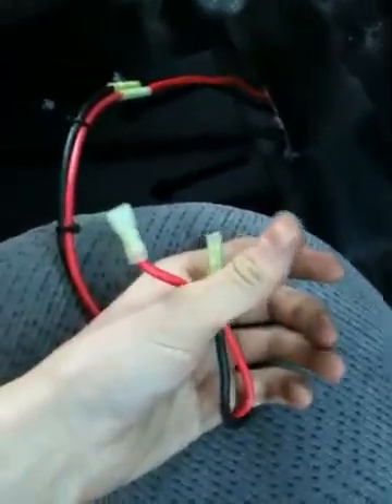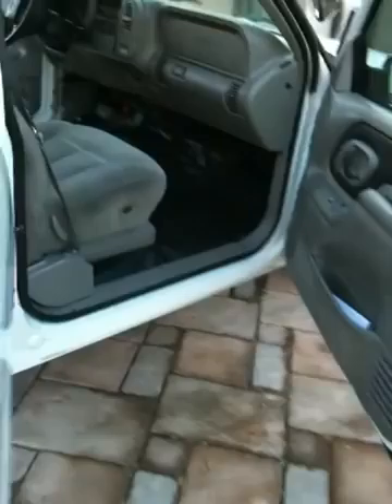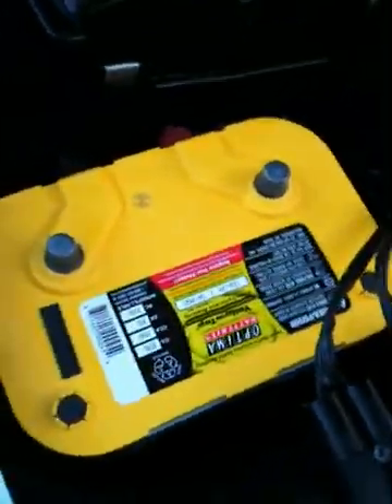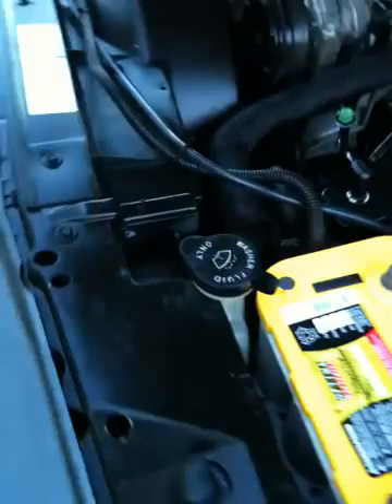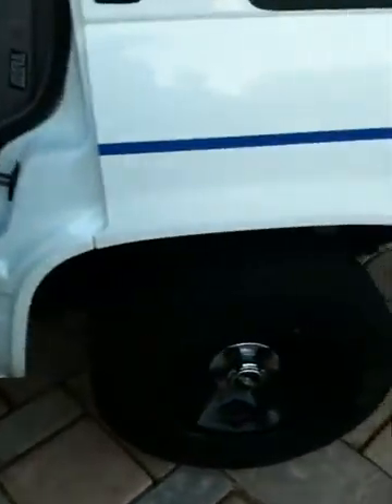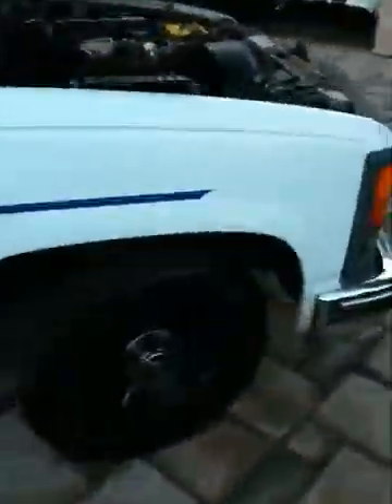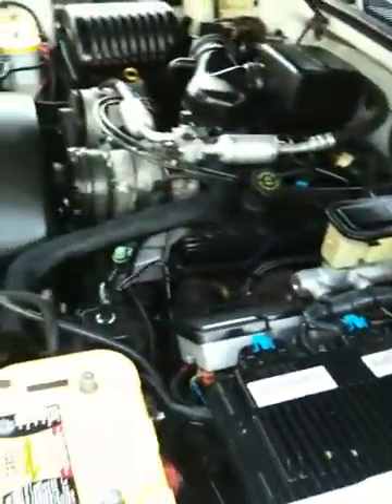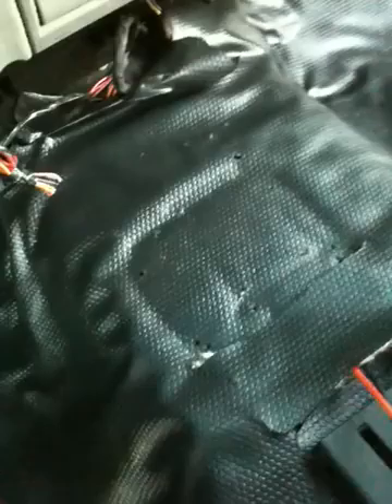NEW CHEVY TAHOE!!!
Soon to have a massive audio system installed.

Watch the video for full description.